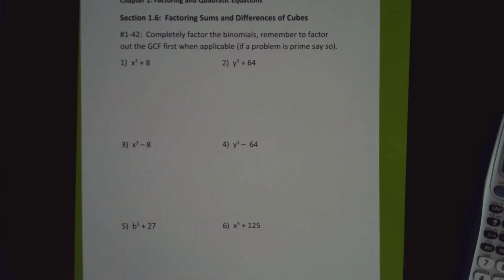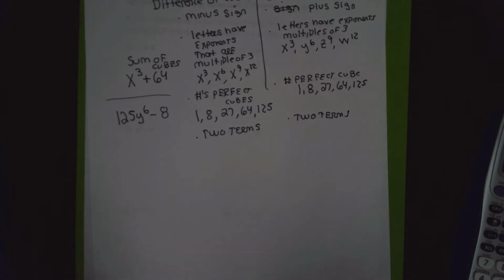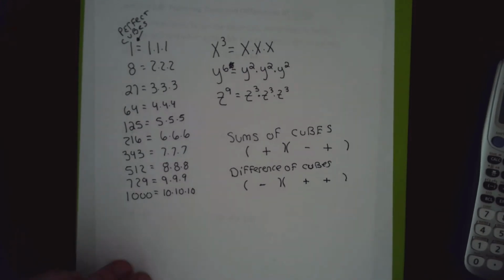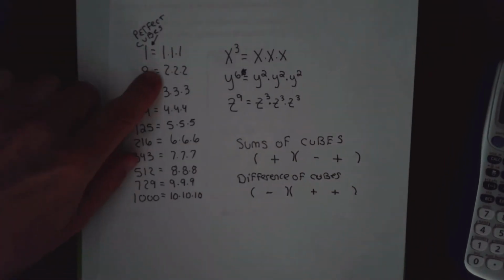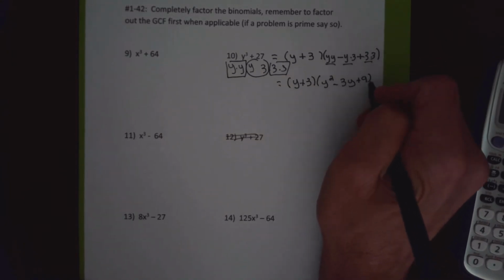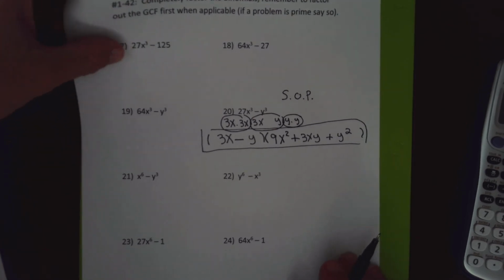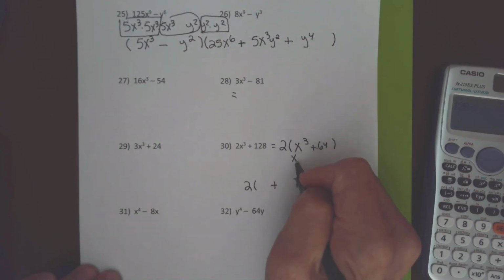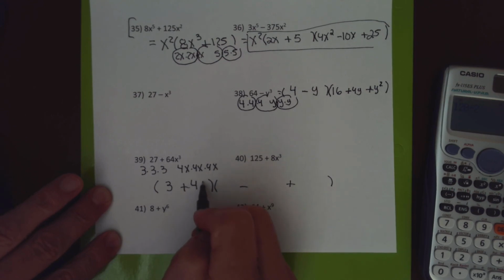Section 1.6 part 1 of 1